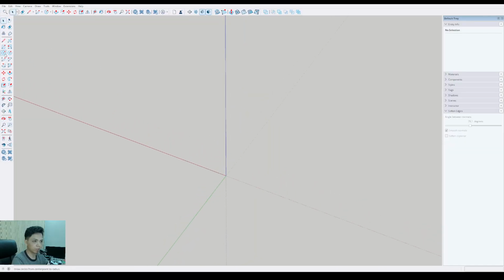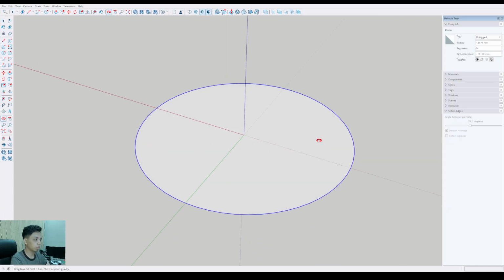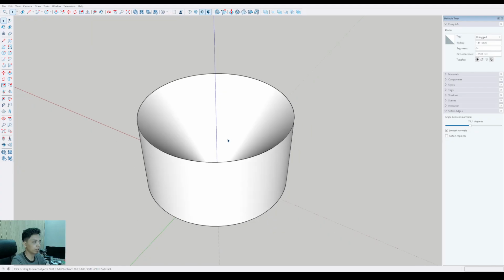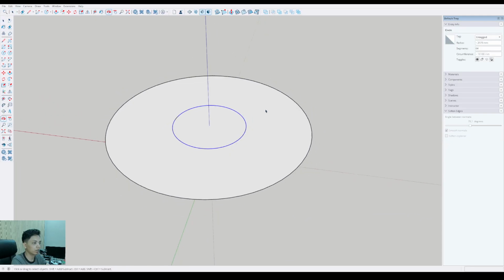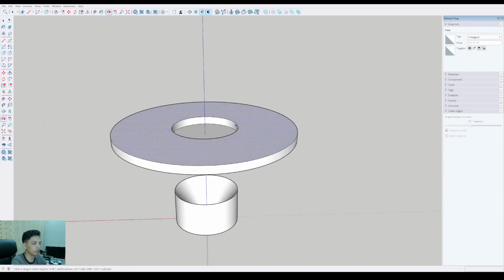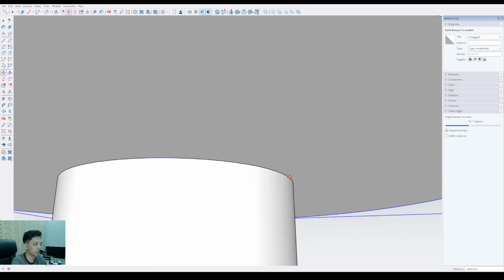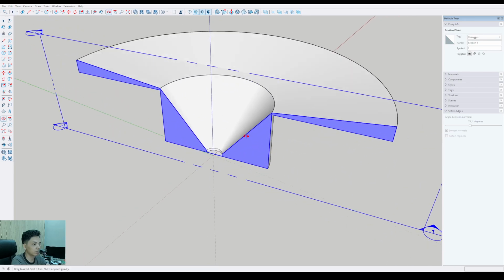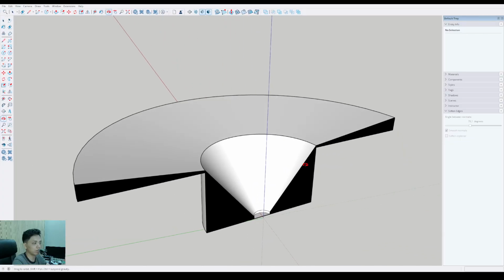FLIPPED CONE TUTORIAL SKETCHUP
Easy tutorial for beginners in learning 3D modeling sketchup in making a flipped cone with several tools in sketchup without a sketchup plugin, happy practicing 3D modeling sketchup!

sketchup tutorial
sketchup tutorial for beginners
sketchup tutorials
sketchup for beginners
sketchup lessons
sketchup modeling
sketchup 2017
sketchup free
sketchup 2020
sketchup 2021
sketchup interior design
sketchup pro